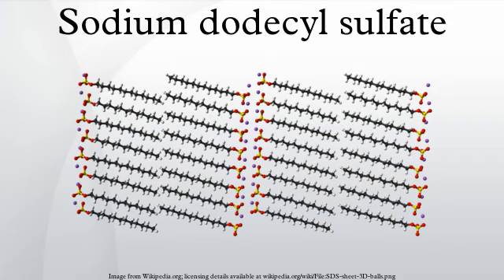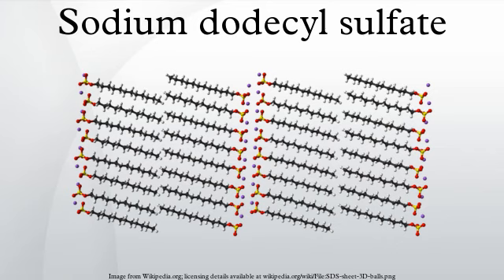Sodium dodecyl sulfate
Sodium dodecyl sulfate (SDS or NaDS), sodium laurilsulfate or sodium lauryl sulfate (SLS) is an organic compound with the formula CH3(CH2)11OSO3Na. It is an anionic surfactant used in many cleaning and hygiene products. The salt is of an organosulfate consisting of a 12-carbon tail attached to a sulfate group, giving the material the amphiphilic properties required of a detergent. Derived from inexpensive coconut and palm oils, it is a common component of many domestic cleaning products.
Sodium coco-sulfate is essentially the same compound, but made from less purified coconut oil.